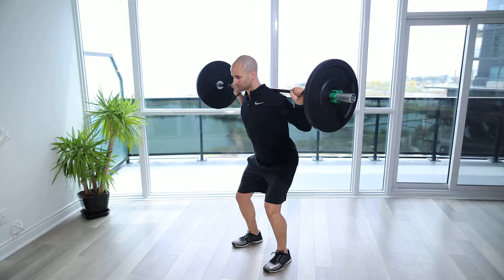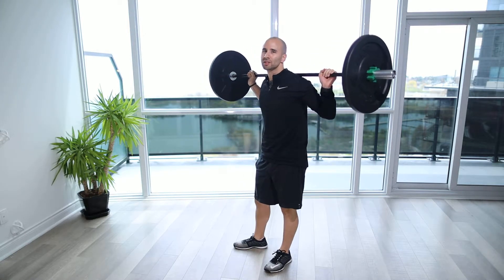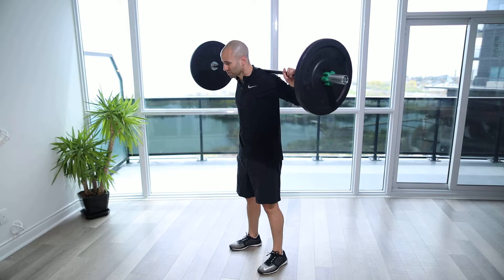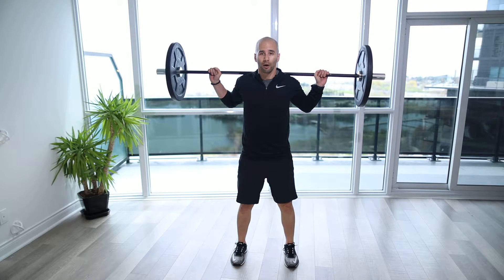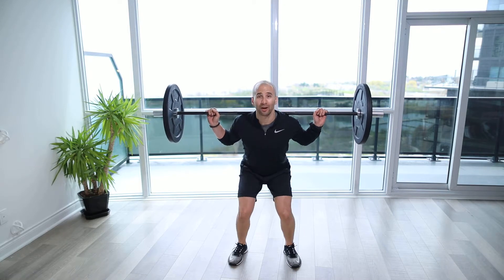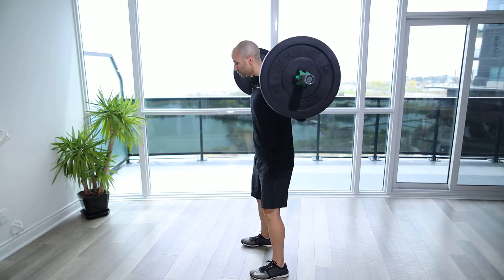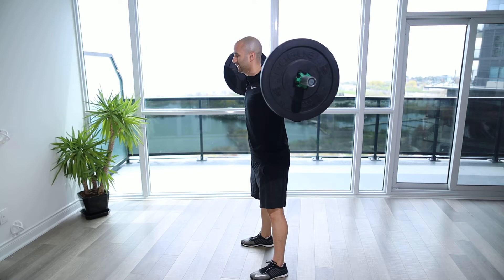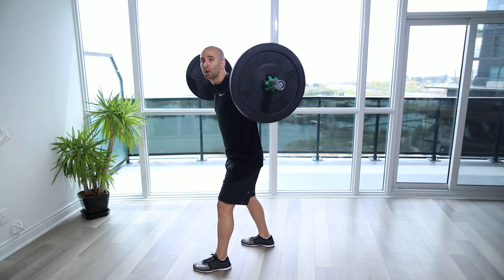BB Back Squat